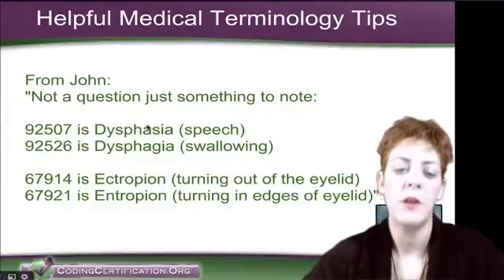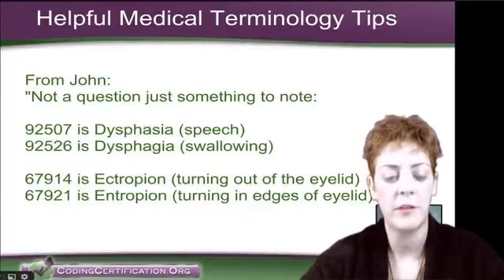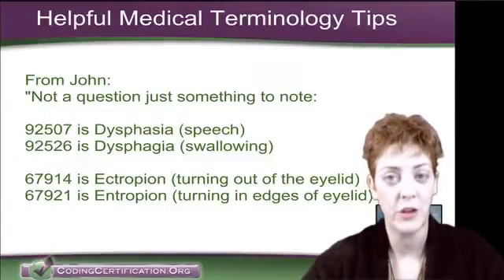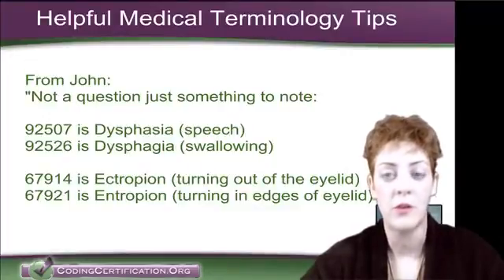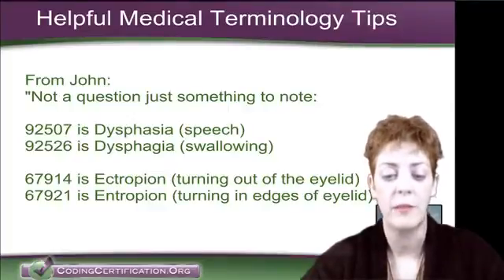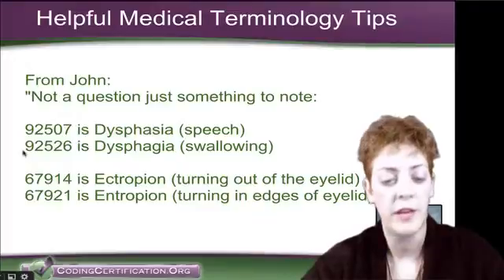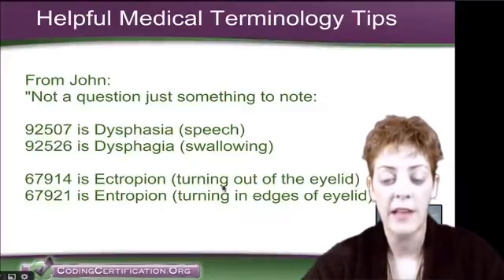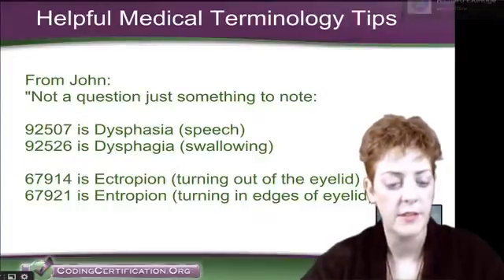Medical Coding Training — Dysphasia vs Dysphagia and Ectropion vs Entropion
Medical Coding Training- Medical Terminology

This is the first time this has ever happened so thank you, John. He just said, "Not a question, something to note." So he wanted to share with the membership that the different between dysphagia and dysphasia. And I know this pretty well because I am an occupational therapist by training and that's what I did before I got into coding and in nursing homes. So we got orders all the time for speech therapists for dysphasia versus dysphagia. Can you imagine? And yes, even physicians wrote it down wrong. When they wanted a speech eval, they wrote the one with the 'g' and when they want a swallowing eval, they wrote the one with the 's'. So thank you for that and these are the 2 codes so you might want to note that in your coding manuals, the difference between those similar terms.

And then ectropion versus entropion, the turning out of the eyelid versus the turning in of the eyelid. And the codes there are 67914 versus 67921. So thank you for sharing. It's very nice.

Get more CPC exam tips, coding certification training and CEU credits.